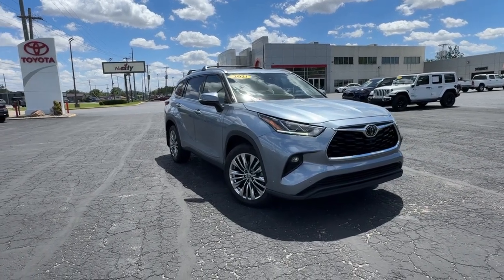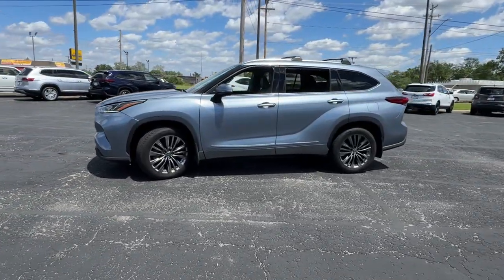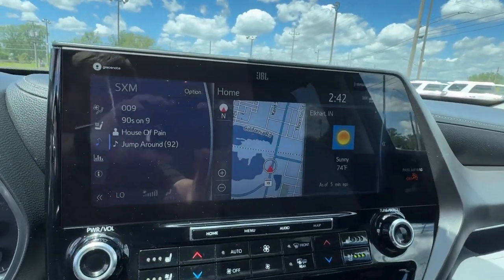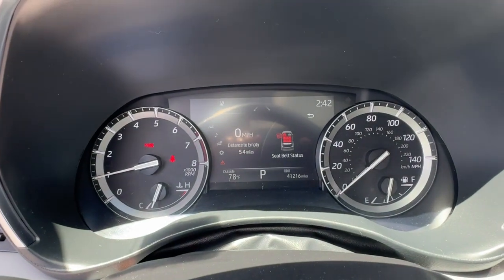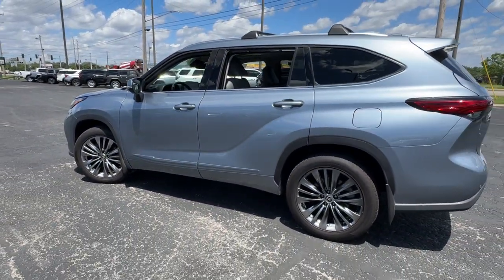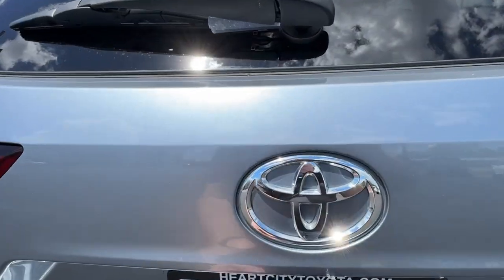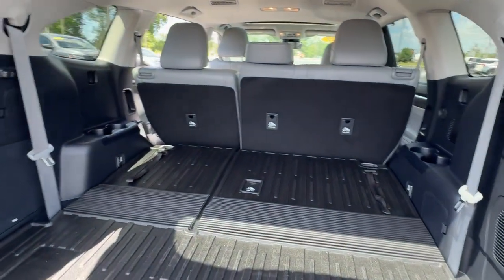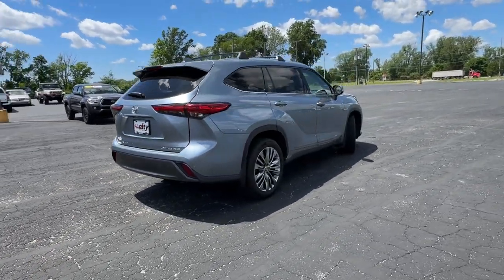2021 Toyota Highlander Limited IN South Bend, Mishawaka, Elkhart, Warsaw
Pre-Owned 2021 Toyota Highlander Limited available at Heart City Toyota located in 711 N Nappanee St, Elkhart, IN, 46514. Servicing the South Bend, Mishawaka, Elkhart, Warsaw area.

Get acquainted with the  2021  Toyota Highlander.  From daily drives to epic road trips, this Highlander has you covered. This 3-row crossover seats up to 8 and offers a smooth, quiet, powerful ride, ample cargo capacity, flexible interior layout, advanced safety and driver assistance tech, as well as conveniences like multiple USB ports, an infotainment system, and multiple climate control zones. Get ready to build some family memories! The following are some of this vehicles highlighted options: Heated Steering Wheel
, Intelligent Auto on/off High Beams, Pre-Collision System, Lane Departure Warning, All Wheel Drive, Navigation System, Keyless Entry, Sun/Moonroof, HANDS-FREE LIFTGATE, Keyless Start. Feel the confidence that comes standard with this safe and solid Highlander. It's waiting for you, and our professional team is eager to give you an outstanding test drive experience. Stop in today.